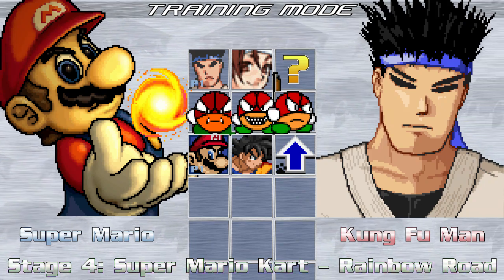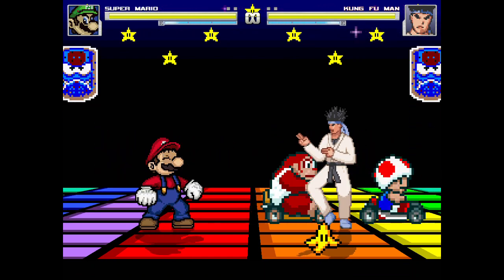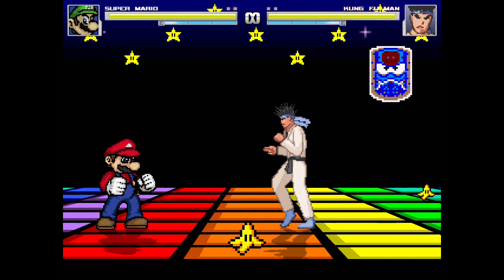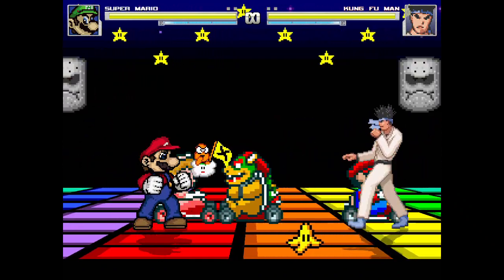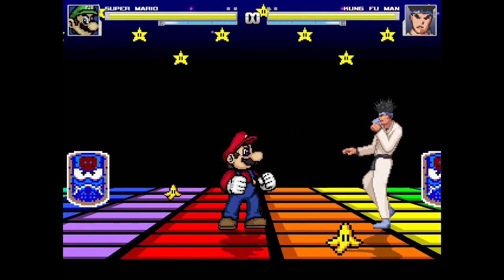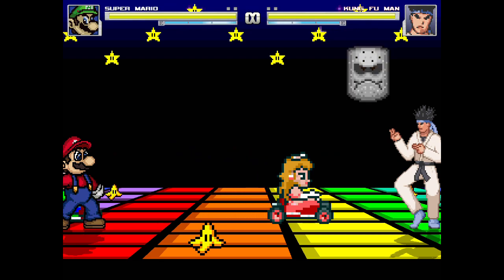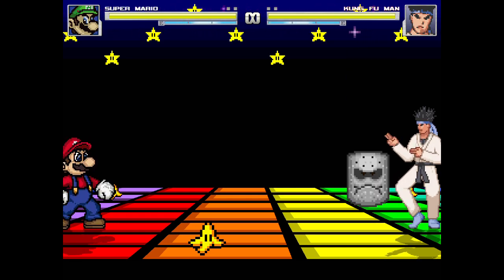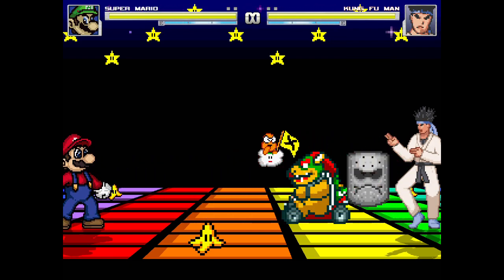STAGE SURGERY: Super Mario Kart - Rainbow Road by Sonicbrawler77